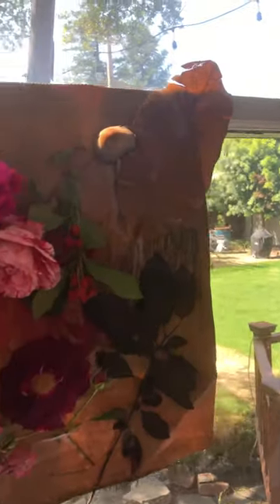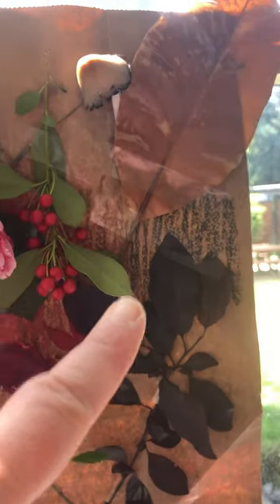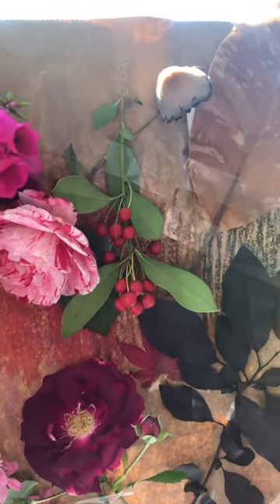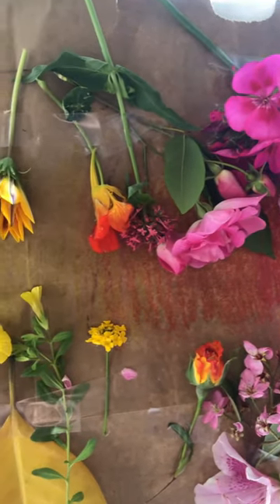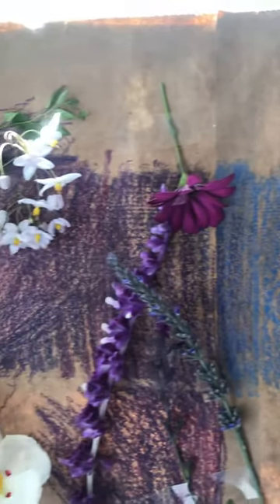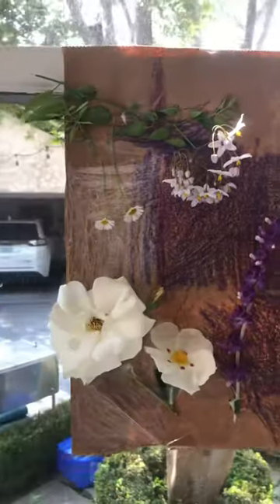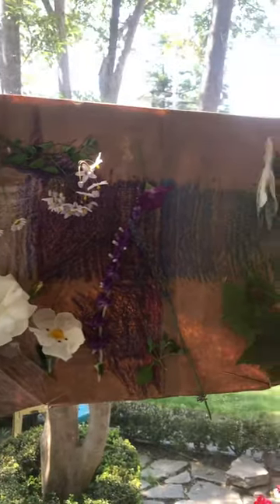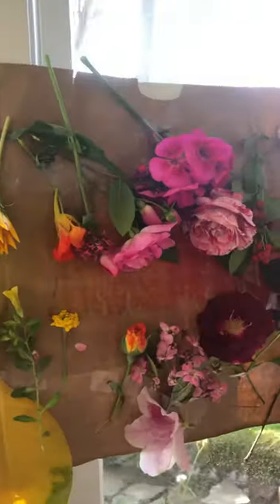Color Spectrum Collage #3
Teacher Harmony shows the finished product of the color spectrum collage.